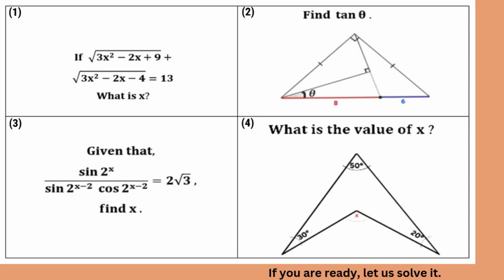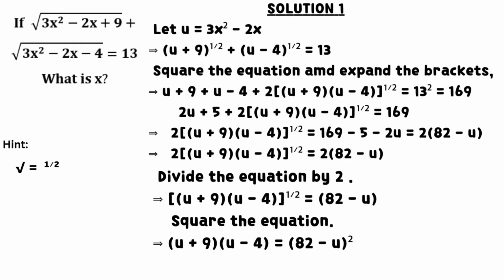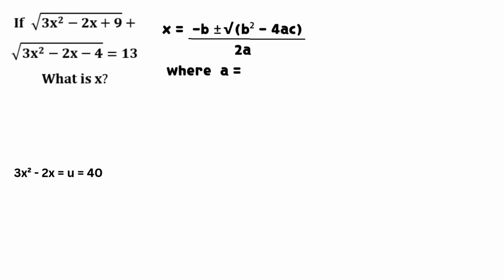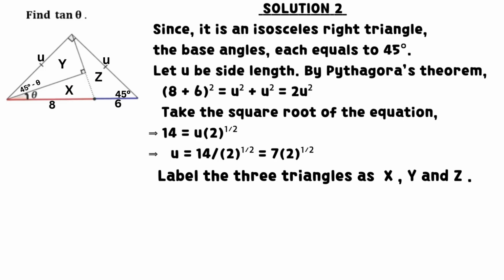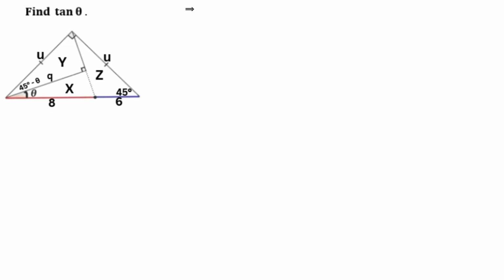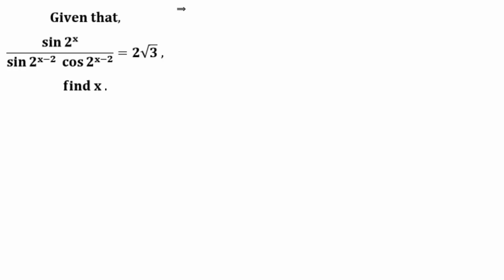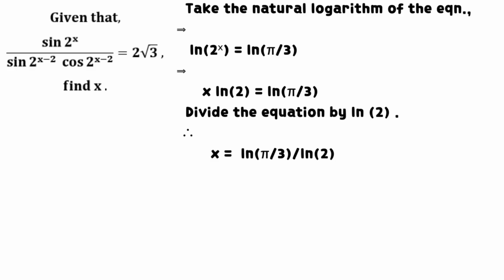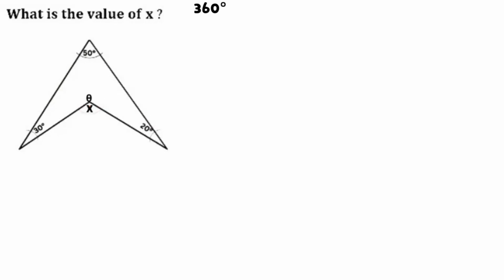Algebraic Equation, Trigonometric Equation And Angle Measuration.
ALGEBRAIC SUBSTITUTION METHOD, TRIGONOMETRIC IDENTITIES, PYTHAGORA’S THEOREM, BASIS ARITHMETIC AND ALGEBRAIC PROCESSES ARE USED TO SOLVE THIS QUESTION.
For more information on how to so;ve the maths questions, please, watch the lecture video.